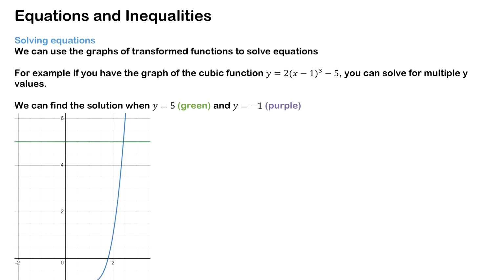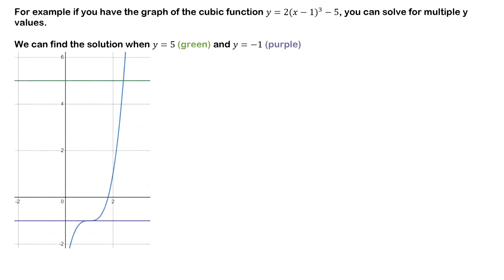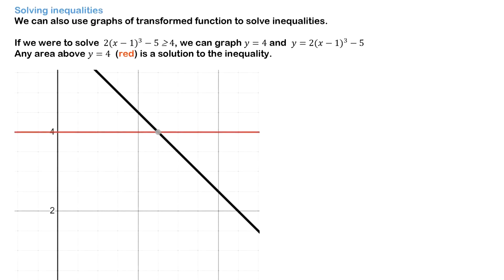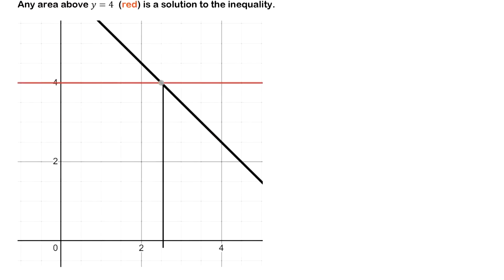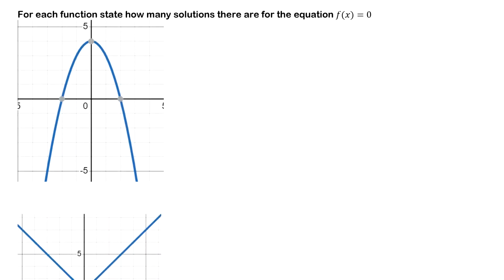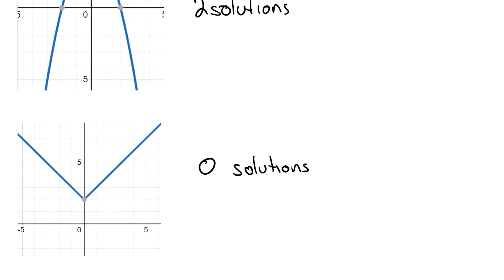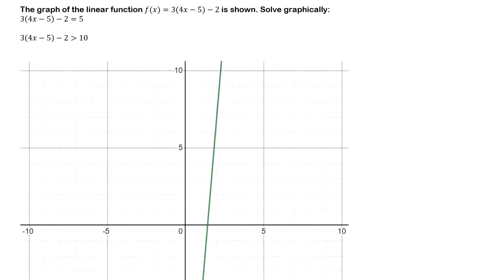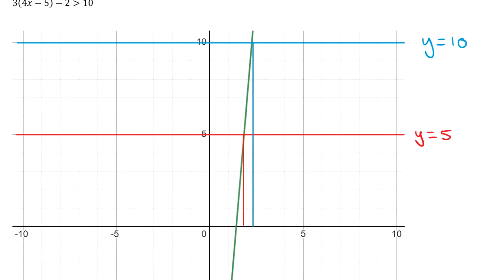Equations and Inequalities with Transformed functions with Worked Examples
In this video, we will be learning about equations and inequalities of transformed functions. We'll start by reviewing the basic of functions and their transformations and the concept of equations and inequalities. We will then cover the method of solving equations and inequalities involving transformed functions. We will also discuss the use of the transformation rules, properties of functions and solving techniques such as substitution and graphing to find the solution of the equations and inequalities. We will also show how to use these techniques to solve real-world problems involving transformed functions. We'll also discuss the geometric interpretation of the equations and inequalities and how it relates to the graph of the transformed functions. We'll work through several example problems to help solidify your understanding of the material. By the end of this video, you will have a solid understanding of equations and inequalities of transformed functions and be able to use them to solve problems confidently. This video is designed for the NSW HSC Advanced Mathematics Course.